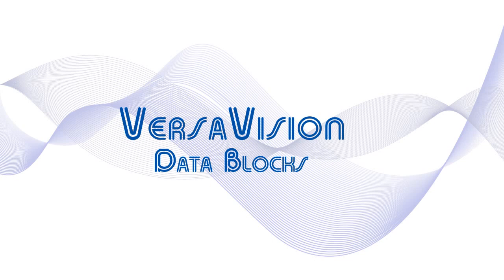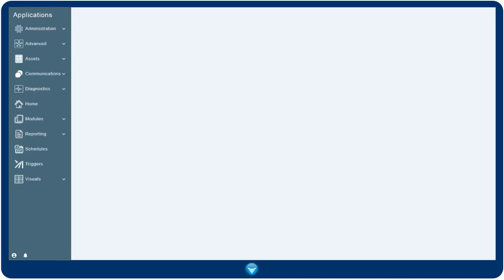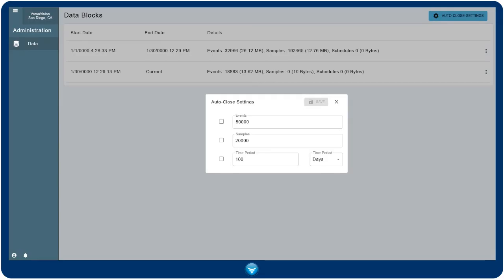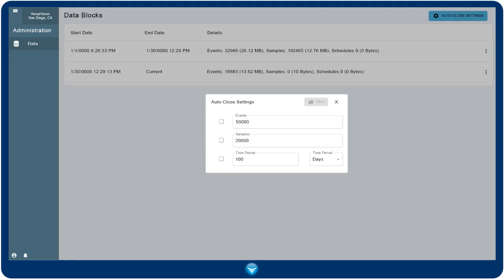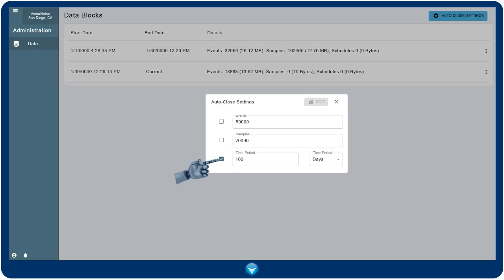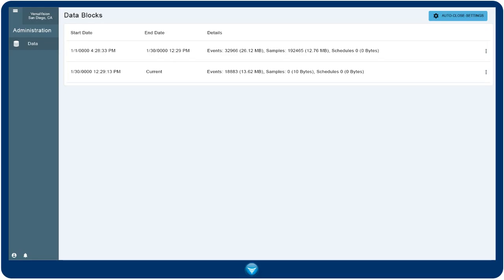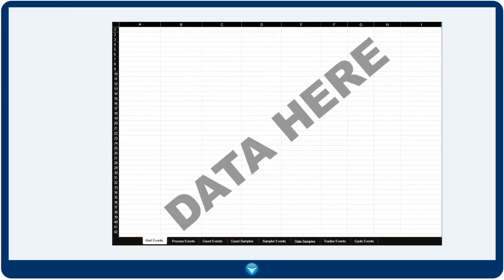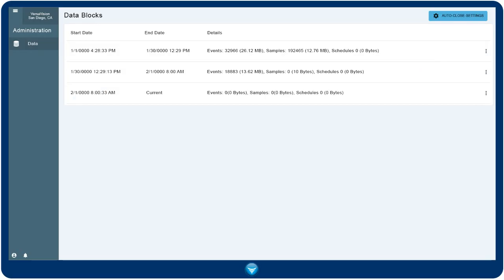VersaVision - Instructions Using Data Blocks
Instructions on how to use all of the functionality in Administration - Data Blocks section of the VersaVision Software.